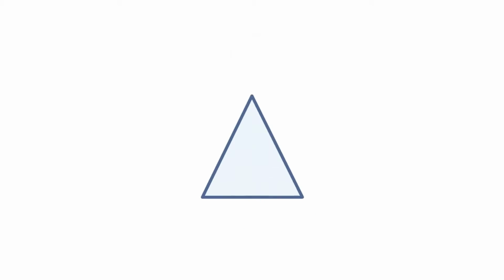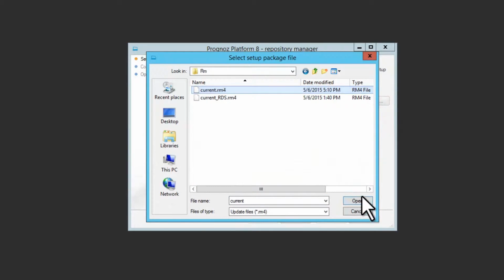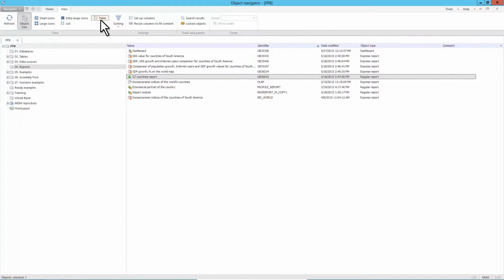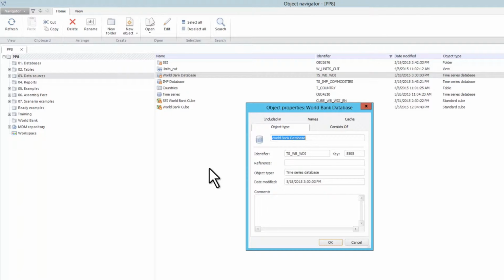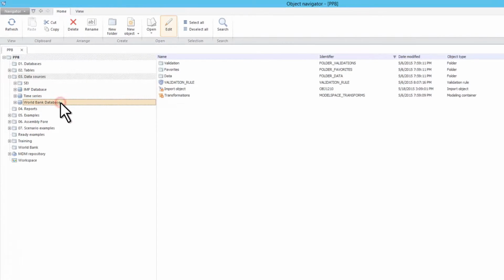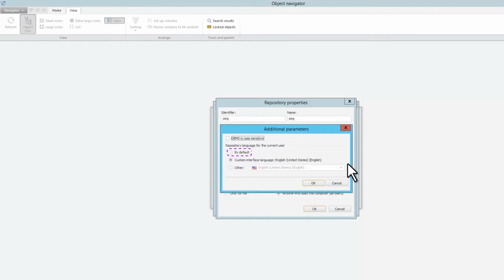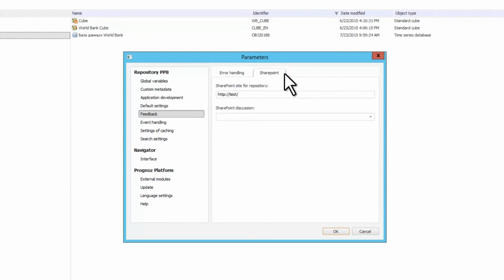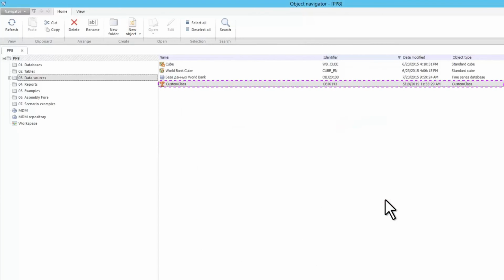Metadata management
This video tutorial covers working with Prognoz Platform repositories using the following tools: the repository manager, which allows to create a Prognoz Platform metadata repository in a new database and update the repository version in an existing database. The utility also supports repository version backup and restoration of system tables in case of data loss or change. And the object navigator, - a crucial platform tool that provides the user with access to all system objects.